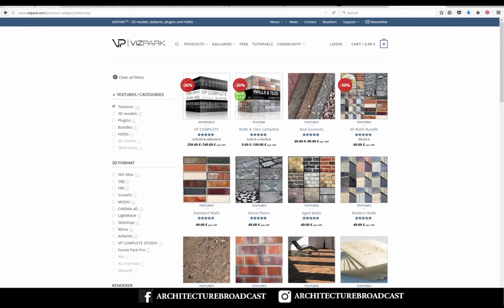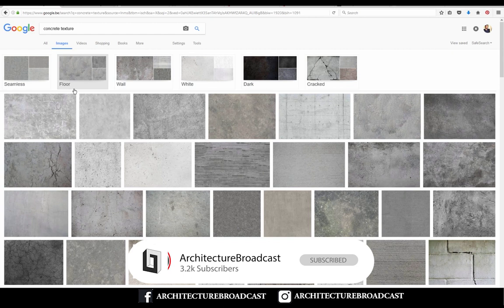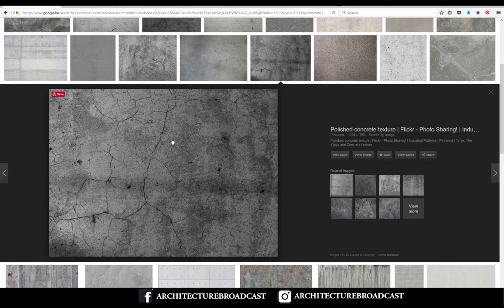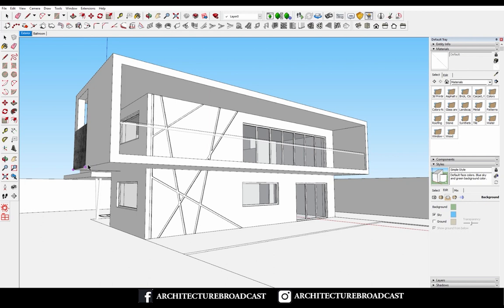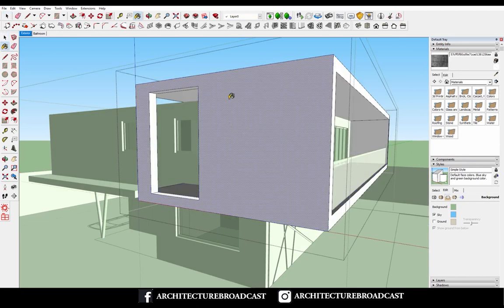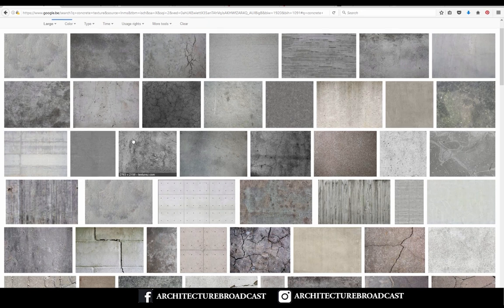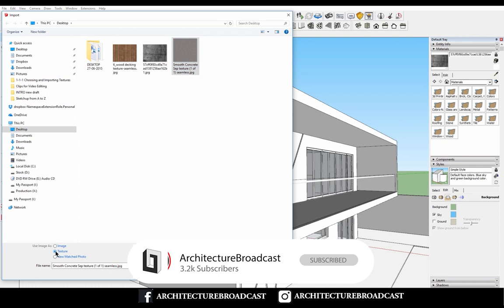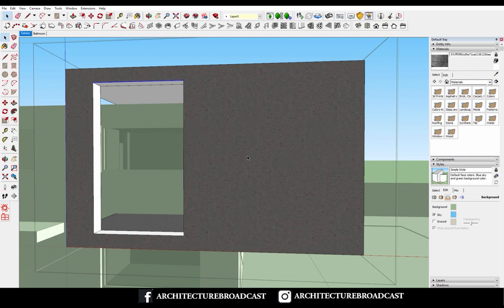How To Make Seamless Textures in SketchUP in 2021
Ever wonder where to get free materials and textures? Today, I'm showing you 5 websites to download PBR materials and textures for FREE!

PART 1 OF THE VIDEO :
Show your design in its best form using Sketchup 2021 Tutorial

PART 2 OF THE VIDEO :
5  NEW Websites for FREE Textures and Materials in 2021

#​ShowyourdesigninitsbestformusingSketchup2021 ARCHITECTUREBROADCAST​

1.Free Architecture Books pdf
2.Job  Updates

✅ For Free Video Lectures of Gate architecture previous year Question Paper JOIN NOW

1.Post Digital Interior Architecture Render

Collabration with Archipedia
 ✅ Follow Archipedia

Collabration with EXAM ASSURE
✅ Follow EXAMASSURE

I make this video with the intention of educating others in a motivational/ inspirational form. My understanding is that it is in correlation to Fair-Use under section 107 of the Copyright Act 1976, however, given that it is open to interpretation, if any owners of the content clips would like me to remove the video, I have no problem with that & will do so as fast as possible.